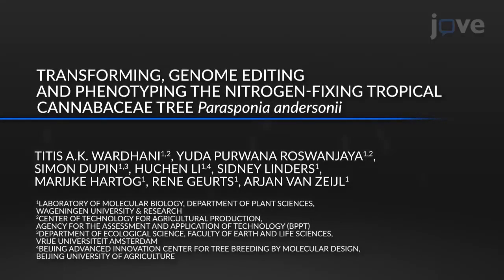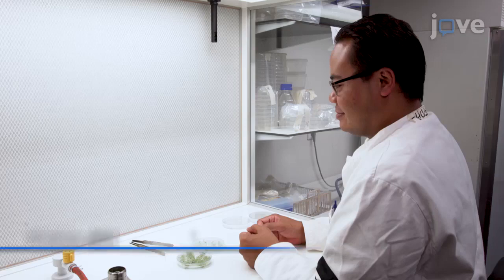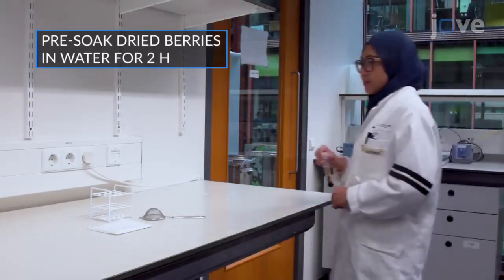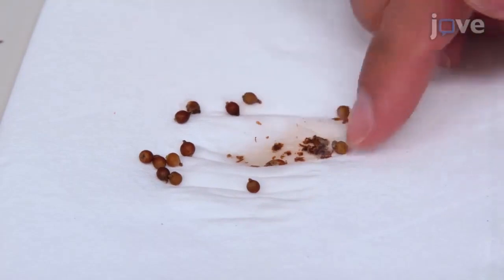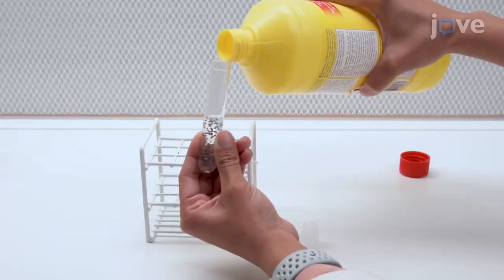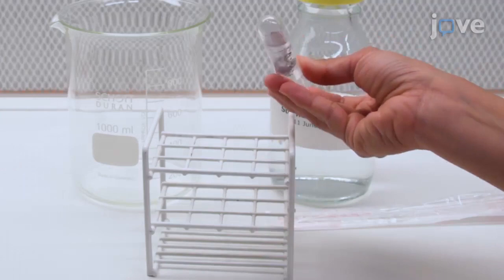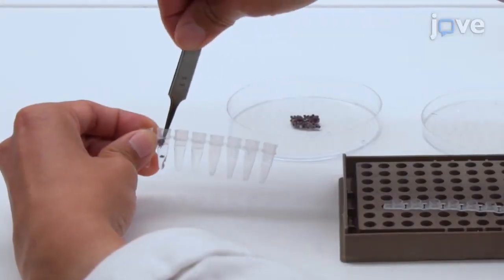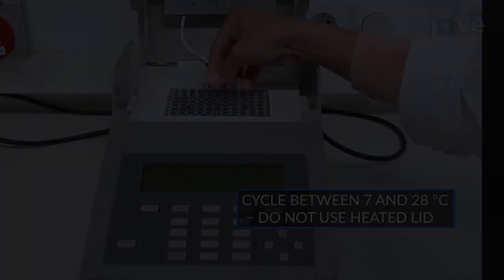Genome Editing and Phenotyping the Nitrogen-fixing hemp Tree | Protocol Preview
Transforming, Genome Editing and Phenotyping the Nitrogen-fixing Tropical Cannabaceae Tree Parasponia andersonii -  a 2 minute Preview of the Experimental Protocol

Titis  A.K. Wardhani, Yuda  Purwana Roswanjaya, Simon Dupin, Huchen Li, Sidney Linders, Marijke Hartog, Rene Geurts, Arjan van Zeijl
Wageningen University & Research, Laboratory of Molecular Biology, Department of Plant Sciences; Agency for the Assessment and Application of Technology (BPPT), Center of Technology for Agricultural Production; Vrije Universiteit Amsterdam, Department of Ecological Science, Faculty of Earth and Life Sciences; Beijing University of Agriculture, Beijing Advanced Innovation Center for Tree Breeding by Molecular Design;

Parasponia andersonii is a fast-growing tropical tree that belongs to the Cannabis family (Cannabaceae) and can form nitrogen-fixing root nodules in association with the rhizobium. Here, we describe a detailed protocol for reverse genetic analyses in P. andersonii based on Agrobacterium tumefaciens-mediated stable transformation and CRISPR/Cas9-based genome editing.